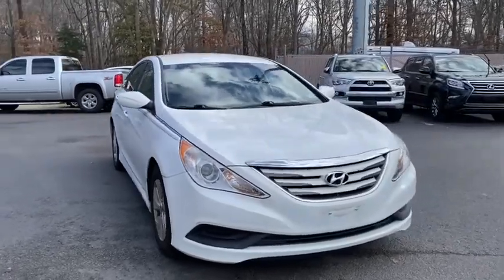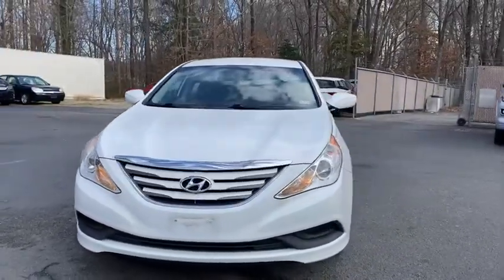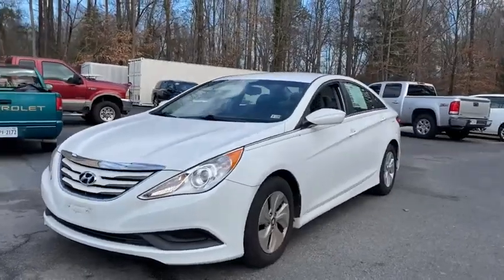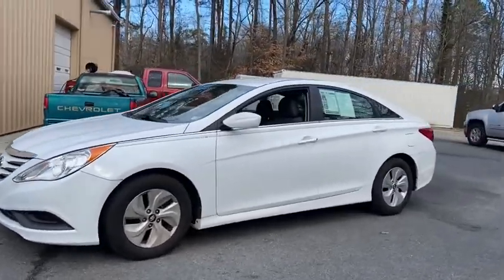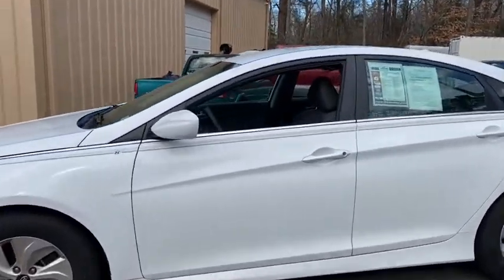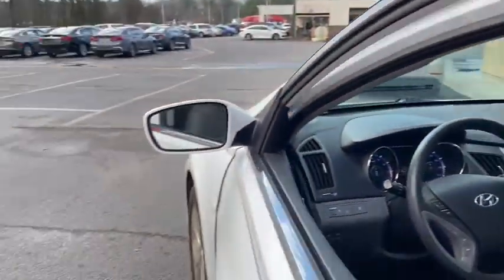2014 Hyundai Sonata Suffolk, Chesapeake, Portsmouth, Norfolk, Virginia Beach, VA 525881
Pearl White Used 2014 Hyundai Sonata available in Suffolk, Virginia at Mike Duman Mitsubishi. Servicing the Chesapeake, Portsmouth, Norfolk, Virginia Beach, VA area.

Mike Duman has been satisfying automotive needs since 1980 and was recognized as the Virginia Independent Quality Dealer of the year. BUY WITH CONFIDENCE! WHY PAY MORE? Recent Arrival!brbrAwards:br  * 2014 KBB.com 10 Best Late-Model Used Cars Under $15000   * 2014 KBB.com 10 Best Used Family Cars Under $15000brReviews:br  * If the current crop of midsize family sedans leaves you wanting the 2014 Hyundai Sonatas mix of elegant styling rich creature comforts and impressive fuel economy may reinvigorate your need to write a check. The Sonatas great warranty and resale history are also worth noting. Source: KBB.combr  * Lots of standard and optional features for the money; impressive power and fuel economy; generous warranty. Source: Edmundsbr  * Recipient of Motorweeks Drivers Choice Award for the best Family Sedan the Hyundai Sonata was built giving it all the things people wanted in a mid-size sedan. More style More room A 5-Star Safety Rating and a request for more power and more efficiency. Sonata uses a Gasoline Direct Injection 4-cylinder engine to generate the most standard horsepower in its class with an impressive EPA-estimated highway rating of 35 MPG. A turbocharged version was conceived for drivers seeking V6 power with 4-cylinder fuel efficiency as well as a Hybrid model offering up to 40 MPG HWY with no major sacrifices to horsepower. The Sonata offer three models: GLS with premium features uncommon in most midsize sedans; SE with sport tuning for a higher level of responsiveness and performance; and Limited a Sonata fully equipped with advanced technologies that satisfy your highest expectations of comfort and convenience; Enjoy space and comfort for yourself and four friends inside. Listen to all your favorite artists through the available 400-watt Infinity audio system with 9 speakers audio system. Find a gas station track vehicle maintenance and send voice-to-text messages without leaving the driver seat thanks to Blue Link. Plus find eight ways to perfect comfort with the available power-adjustable driver seat with power lumbar support. The Sonata has more passenger cargo and interior space than any other vehicle in its class. Theres more head room and leg room in the front and - thanks to specially designed recessed hinge - even a larger trunk. The Sonatas available navigation system makes it easier for you to get from A to B. Use voice-recognition or the interactive touchscreen to get directions without being distracted. You can never be too safe when reversing. The view from the available Sonata rearview camera is displayed on the central in-dash touchscreen with guidelines that help direct you into tight spots and take the guesswork out of backing up. Source: The Manufacturer SummarybrSatisfying automotive needs since 1980. The Du-Man Can!
AM/FM radio: SiriusXM|CD player|MP3 decoder|Radio: AM/FM/SiriusXM/CD/MP3 Audio System|Air Conditioning|Rear window defroster|Power steering|Power windows|Remote keyless entry|Steering wheel mounted audio controls|Four wheel independent suspension|Speed-sensing steering|Traction control|4-Wheel Disc Brakes|ABS brakes|Anti-whiplash front head restraints|Dual front impact airbags|Dual front side impact airbags|Emergency communication system|Front anti-roll bar|Low tire pressure warning|Occupant sensing airbag|Overhead airbag|Rear anti-roll bar|Brake assist|Electronic Stability Control|Delay-off headlights|Panic alarm|Security system|Speed control|Bumpers: body-color|Heated door mirrors|Power door mirrors|Driver door bin|Driver vanity mirror|Front reading lights|Illuminated entry|Outside temperature display|Overhead console|Passenger vanity mirror|Rear seat center armrest|Tachometer|Telescoping steering wheel|Tilt steering wheel|Trip computer|Front Bucket Seats|Split folding rear seat|Front Center Armrest w/Storage|Passenger door bin|Speed-Sensitive Wipers|Variably inte